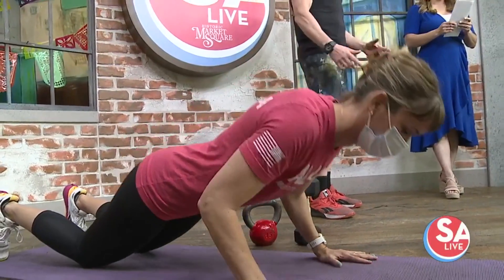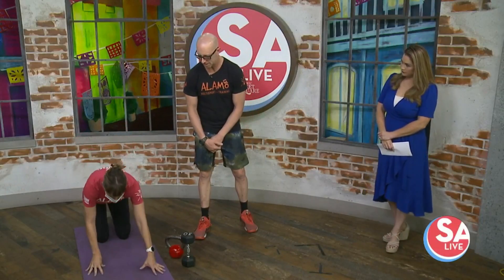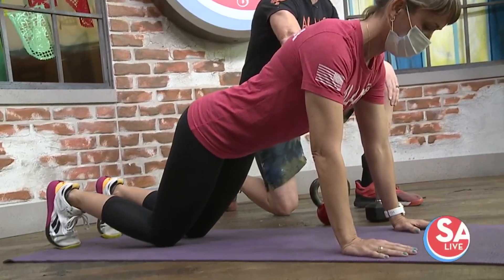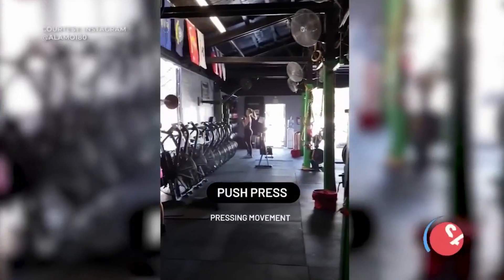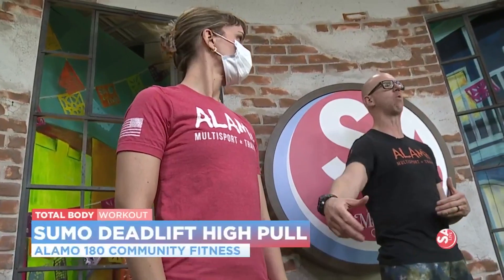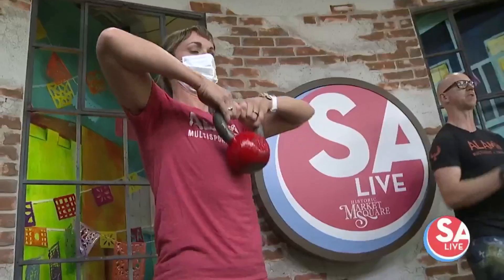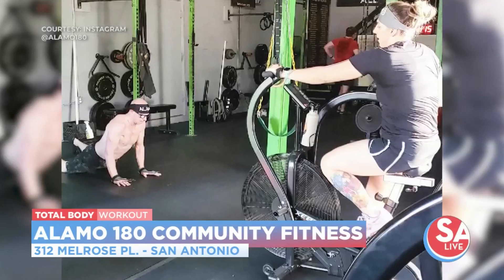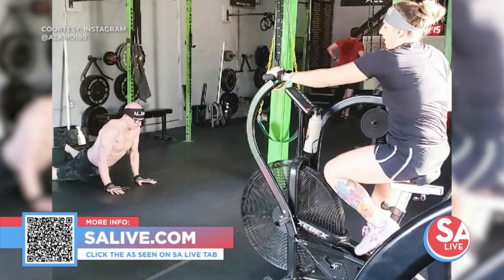Scalable CrossFit that meets you where you're at | SA Live | KSAT 12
San Antonio's Alamo 180 will meet you where you're at - no matter what level. This CrossFit gym is also offering deals for new members.